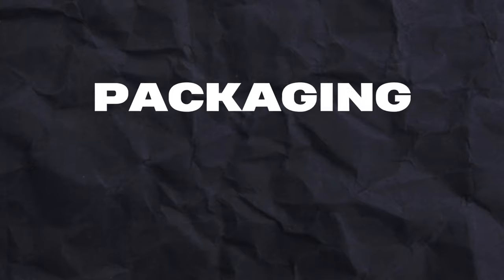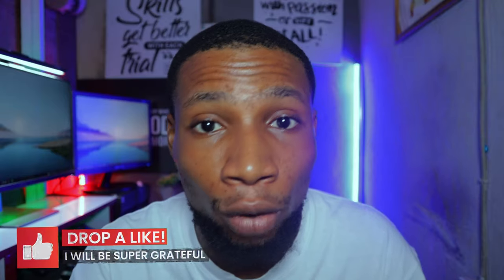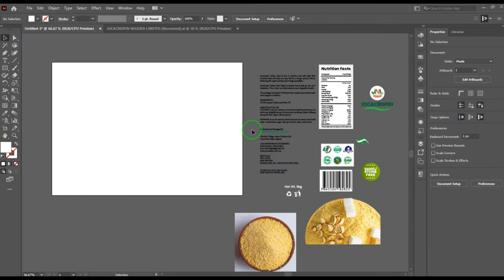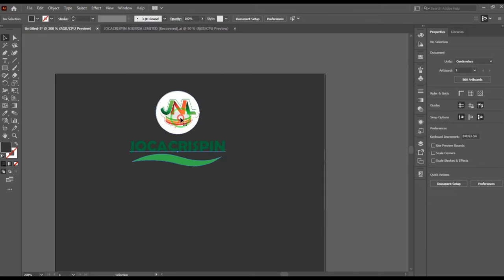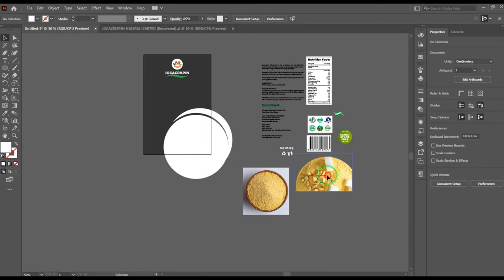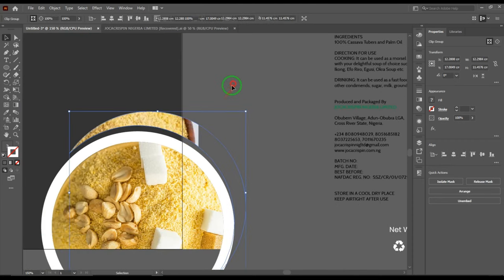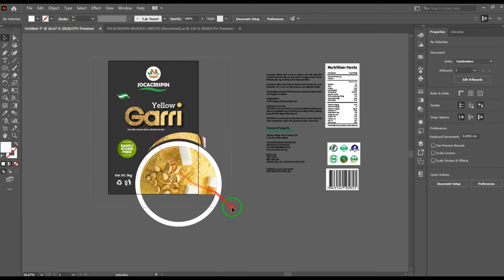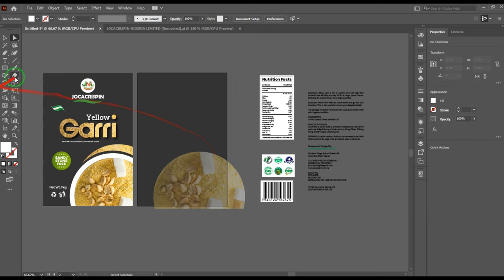PACKAGING DESIGN PROCESS FROM START TO PRESENTATION WITH PACDORA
Welcome to our comprehensive guide on the packaging design process!

In this video, I take you through every step, from the initial concept to the final presentation, using the powerful Pacdora platform.

Whether you're a seasoned designer or just starting out, this tutorial will help you understand how to create stunning packaging that stands out on the shelves.